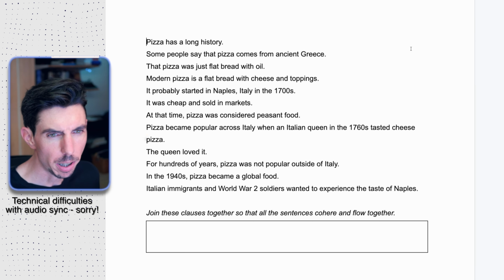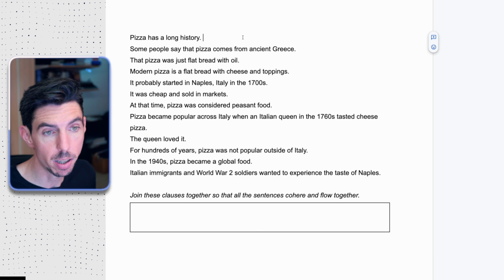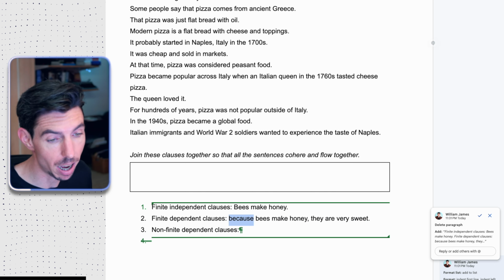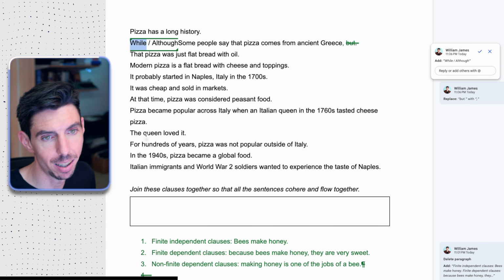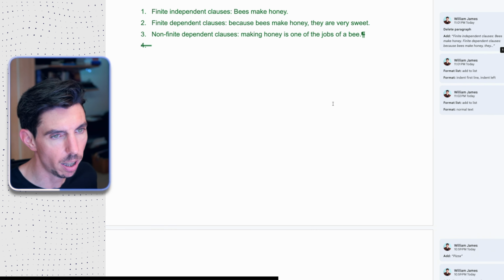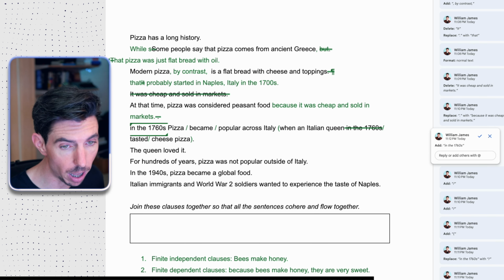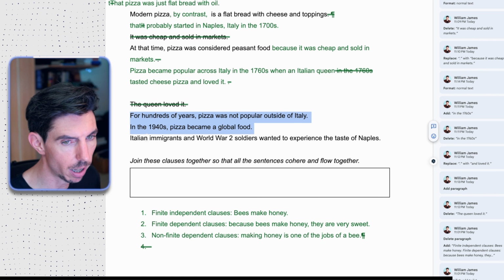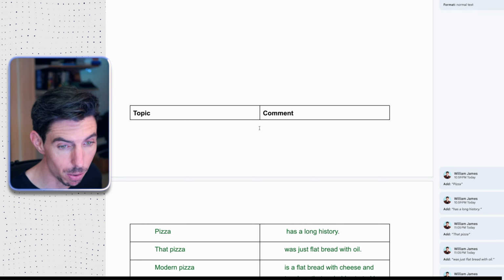Coherence & Cohesion: Creating Unified Paragraphs (Writing Up #01)